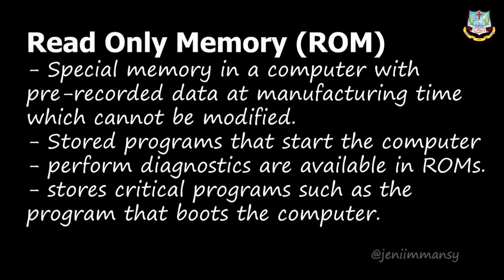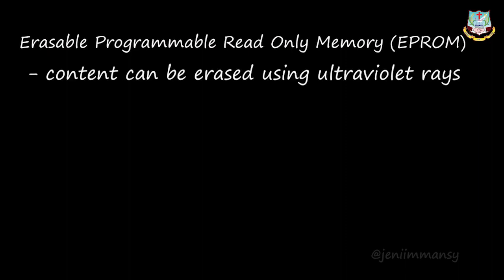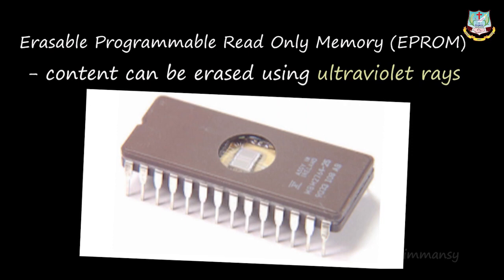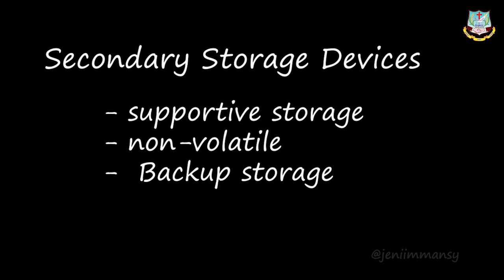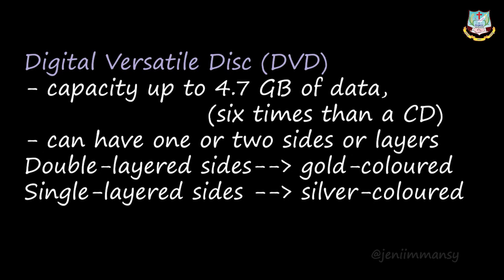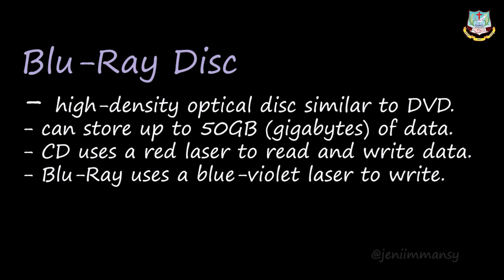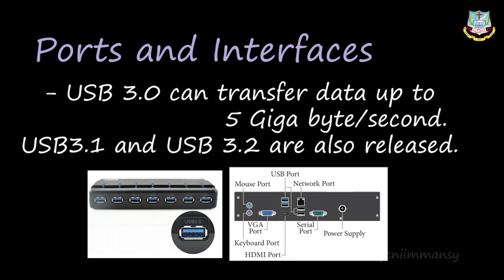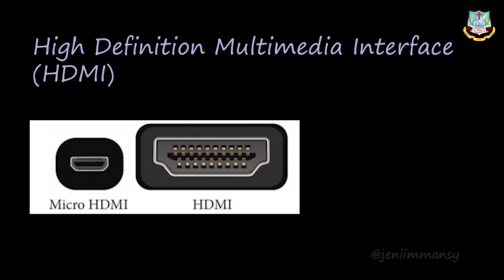Grade XI - Computer Applications || ROM || Online Class, Bethlahem Matriculation School